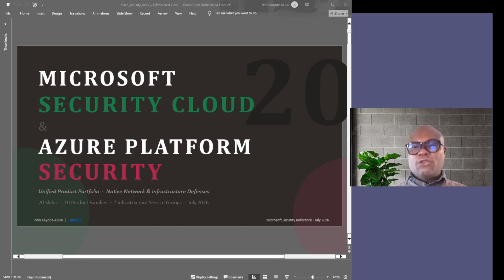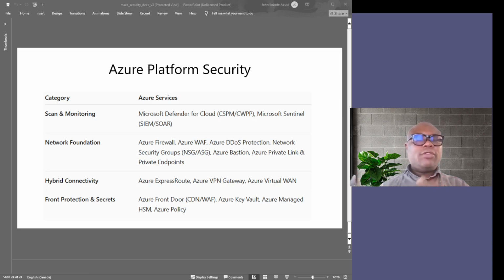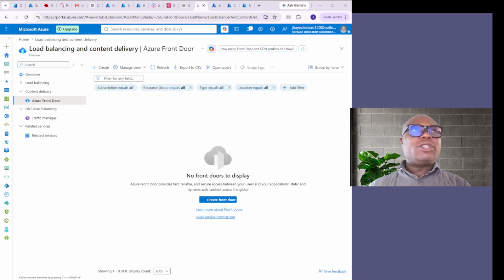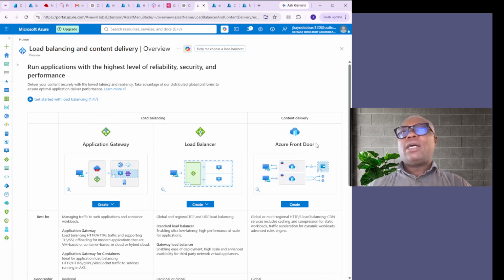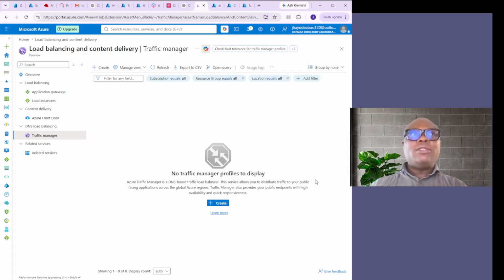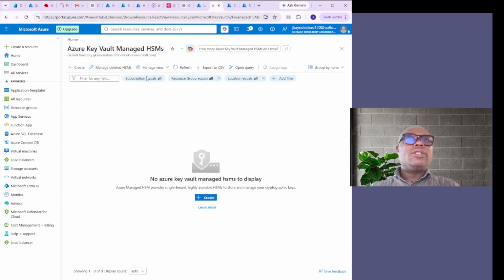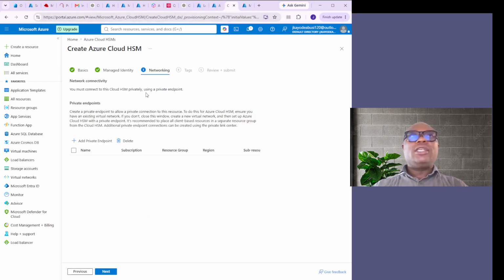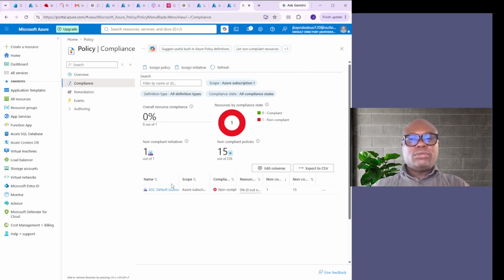Azure Front Protection & Secrets — Front Door, Key Vault, Managed HSM and Azure Policy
Azure Front Protection & Secrets — Front Door, Key Vault, Managed HSM and Azure Policy: Edge Security, Cryptography and Governance in One Episode | SecureTechWithJKA

This episode closes the Azure Platform Security series and covers the four services that protect your edge, your cryptographic material, and your governance posture. They look like four unrelated services on a list — but they share a common thread: they all protect something irreplaceable. Your global entry point. Your encryption keys. Your TLS certificates. Your compliance posture. Lose any one of those and the impact is immediate and severe. This episode explains how to not lose them.
This is the Front Protection & Secrets episode — the final episode of the Azure Platform Security series on SecureTechWithJKA.

📌 Azure Front Door (with CDN and WAF)
— Global anycast load balancing at Layer 7 — 192 points of presence
— WAF at the global edge — before traffic reaches your origin
— CDN caching — offloading static content at global scale
— Origin groups, health probes and failover
— Rules Engine — custom routing logic based on headers, paths, and query strings
— A/B traffic splitting and canary deployments
— How Front Door + WAF is different from Application Gateway + WAF (regional vs global)
— DDoS protection at the edge — volumetric attacks absorbed before they reach your backend
— Secrets management: connection strings, API keys, passwords
— Key management: RSA and EC keys for encryption operations
— Certificate management: TLS/SSL certificates with auto-renewal
— RBAC access model — Key Vault Administrator, Secrets Officer, Crypto Officer
— Soft-delete and purge protection — why you must enable both
— Key Vault firewall and private endpoint integration
— Key rotation — automated rotation for supported services
— Diagnostic settings and audit logging to Sentinel
📌 Azure Managed HSM
— Single-tenant, FIPS 140-2 Level 3 hardware security module in Azure
— When Key Vault is not enough — regulated industries, HSM-backed key requirements
— Full key control — customer-managed key hierarchy
— mHSM vs Key Vault Premium — what the distinction actually means
— Bring Your Own Key (BYOK) scenarios
📌 Azure Policy
— Policy definitions, initiatives and assignments
— Effect types: Audit, Deny, DeployIfNotExists, Modify
— Built-in initiatives: Microsoft Cloud Security Benchmark, CIS Controls, NIST SP 800-53, PCI DSS, ISO 27001
— Compliance dashboard — resource compliance state across your estate
— Remediation tasks — bringing non-compliant resources into compliance automatically
— Policy exemptions — when and how to use them responsibly
— How Azure Policy integrates with Defender for Cloud recommendations
📌 The closing picture — how all four services together form the outer edge of your Azure security perimeter: Front Door protects the entry point, Key Vault and Managed HSM protect the cryptographic material that underpins everything else, and Azure Policy ensures the configuration of every resource in your estate stays within your defined security baseline